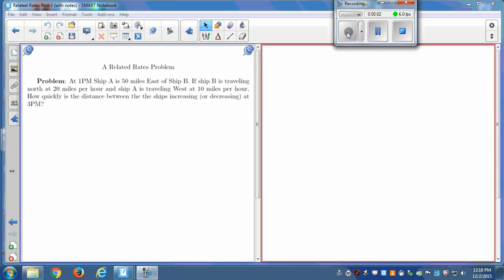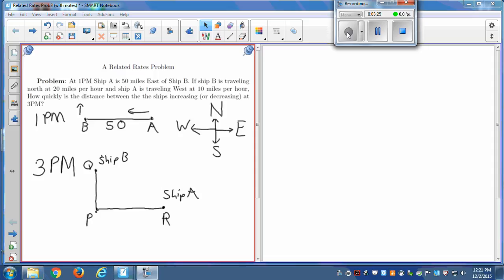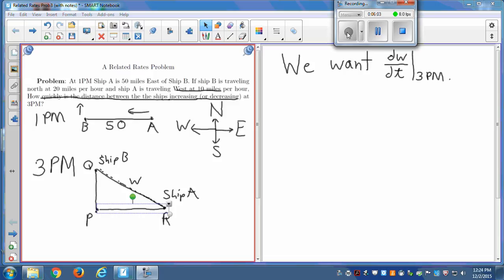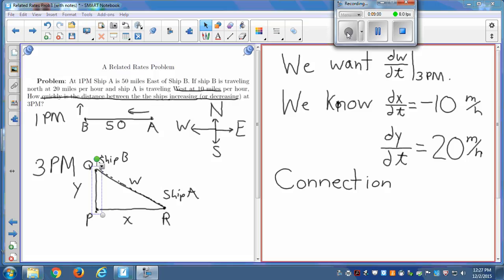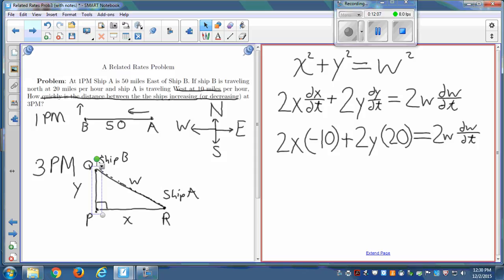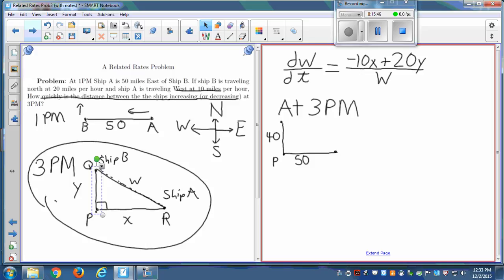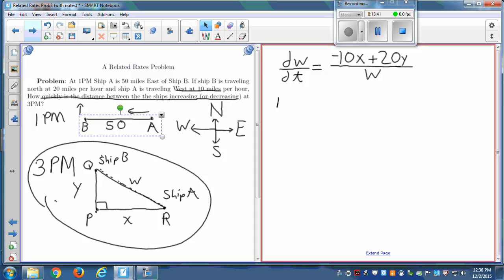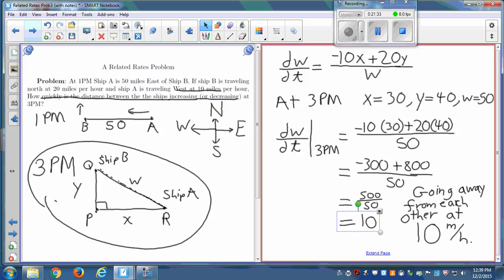Related Rates Prob3 video